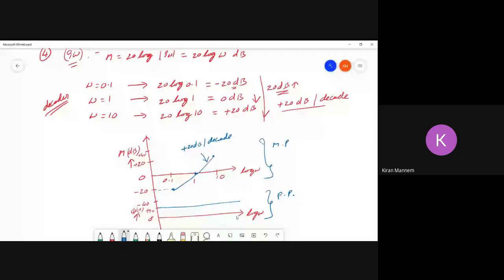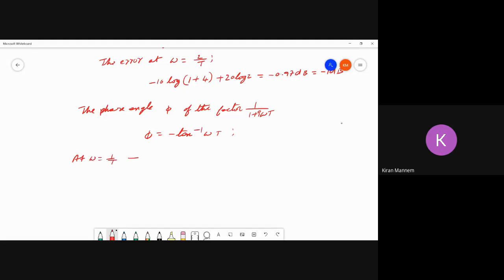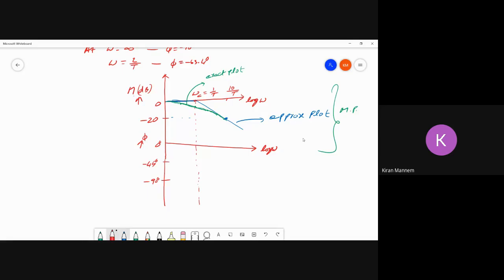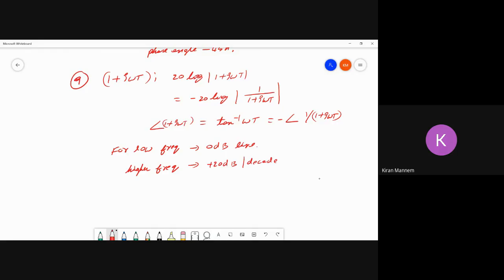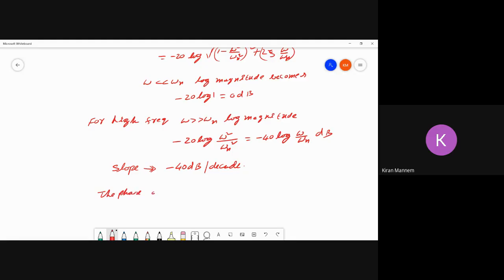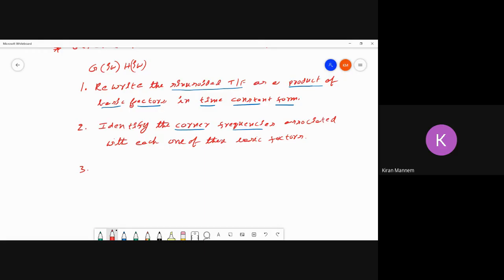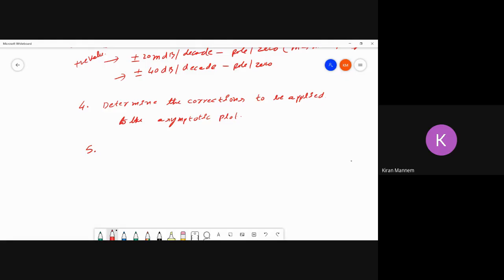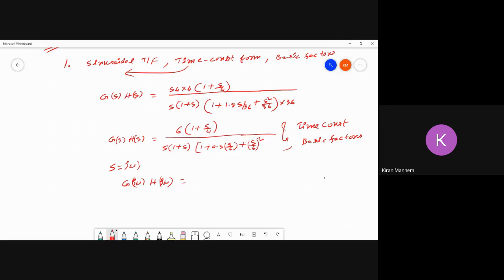24 BODE PLOT PART2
In this video, we explore Bode Plots, one of the most powerful tools used in frequency-response analysis of control systems.
This lecture covers the complete procedure to construct magnitude and phase plots, along with clear example problems solved on the whiteboard for easy learning.